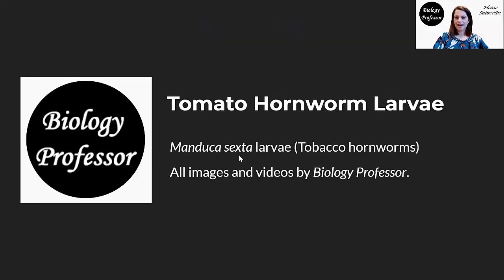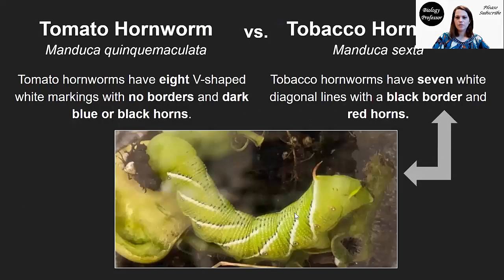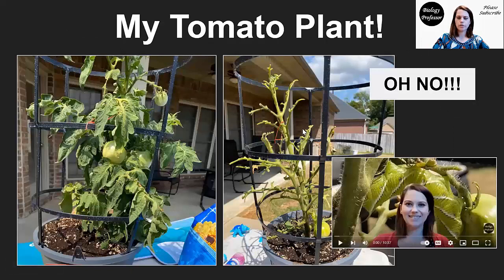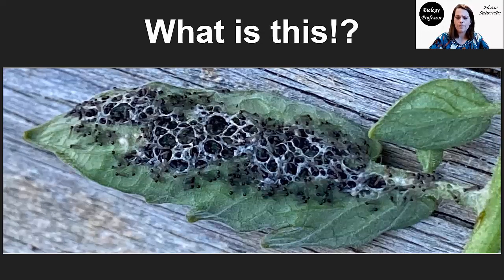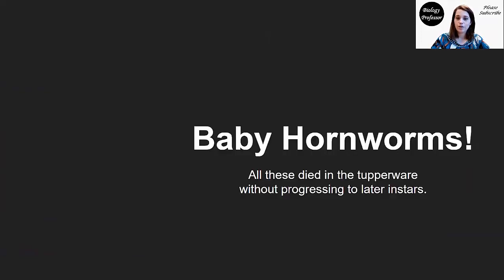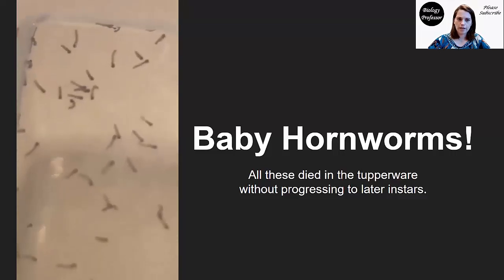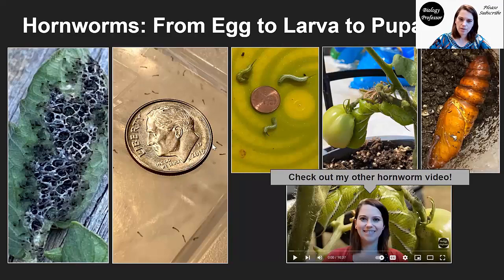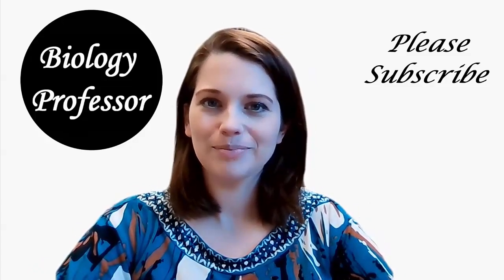Baby Tomato Hornworms!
Biology Professor (Twitter: @DrWhitneyHolden) shows you some pictures and video of BABY HORNWORMS (Manduca sexta) found on her tomato plants.